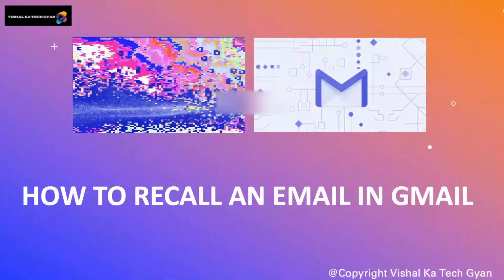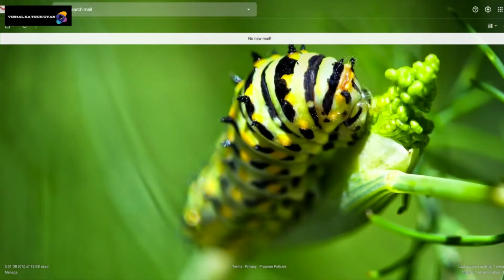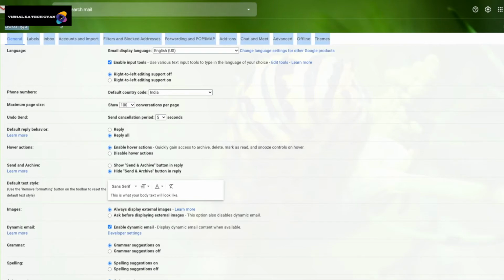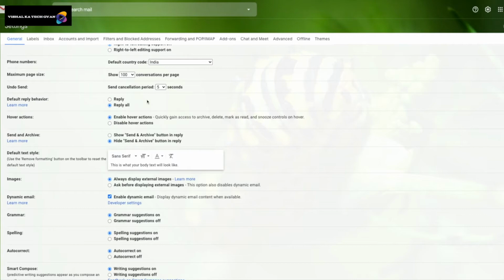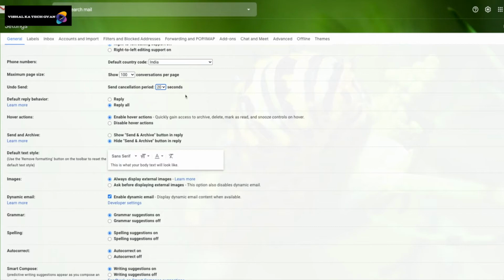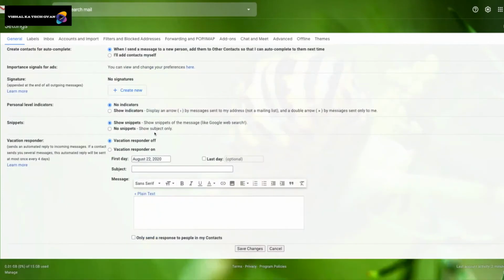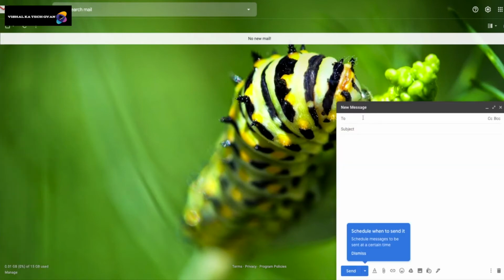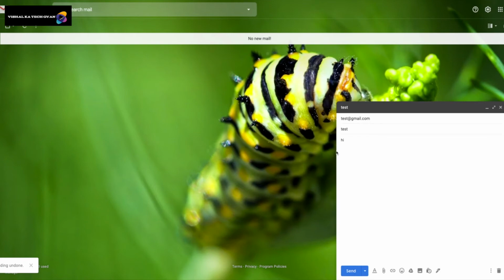| How to Recall an Email in Gmail and Outlook | Outlook Recall Check Video Description | English |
Steps Below for Unsending in Outlook:-

Outlook users are in a similar position to Gmail users; you can unsend email in Outlook, but there’s a catch. In Microsoft Outlook, you can either recall a given email or replace it with a replacement message.
Here’s the catch, though: this offering is only available if both you and your recipient have an Office 365 or Microsoft Exchange email account in the same organization. In other words, you can unsend email in Outlook if that email is internal and if it hasn’t been viewed yet. Otherwise you’re sadly out of luck. Note: You’ll have to check the unread/read status of the email in question in order to determine whether it can be successfully recalled.
If, however, these limitations fit the bill for your particular situation, it’s pretty simple and easy to unsend that work email. Simply double click to open the message you wish to recall and, under the Messages tab, select Actions - Recall This Message

You may also like below Tech videos.

4- |How to Fix Windows 10's Latest 'No Internet Connection' Bug | Step - By Step Explained |4K Video